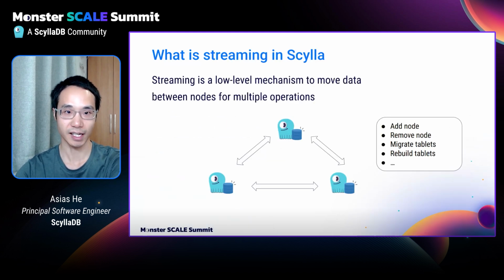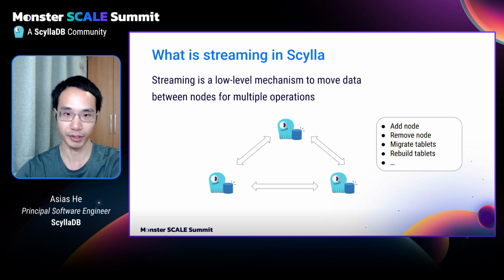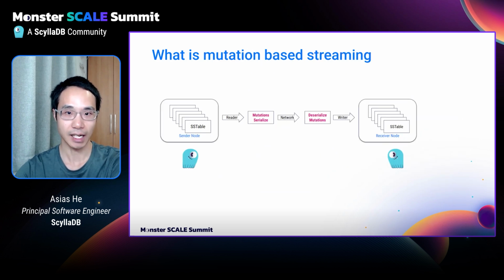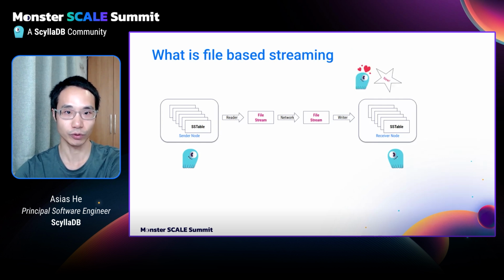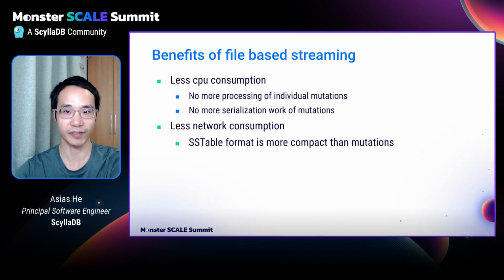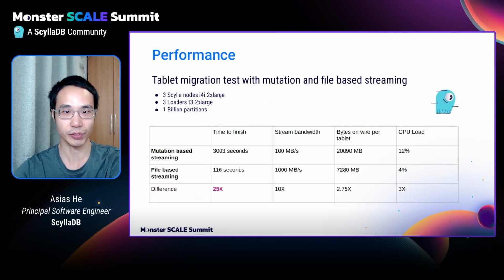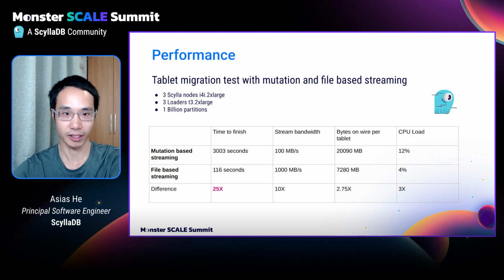Monster Scale Summit 2025 | How We Boosted ScyllaDB Data Streaming by 25x by Asias He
Streaming, the process of scaling out/in to other nodes used to analyze every partition, one-by-one and was too slow and depended on the schema. File based stream is a new feature that optimizes tablet movement significantly. It streams the entire SSTable files without deserializing SSTable files into mutation fragments and re-serializing them back into SSTables on receiving nodes. As a result, less data is streamed over the network, and less CPU is consumed, especially for data models that contain small cells.